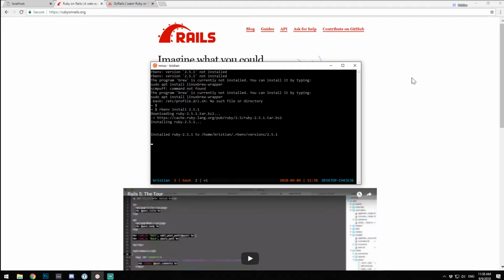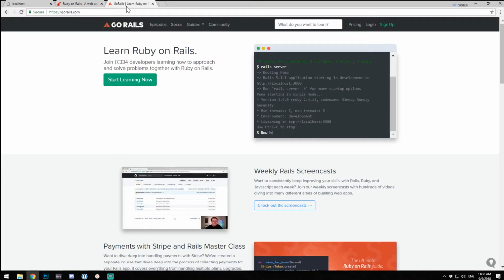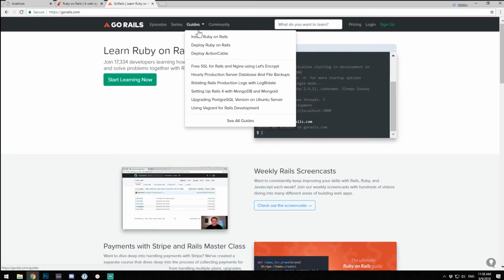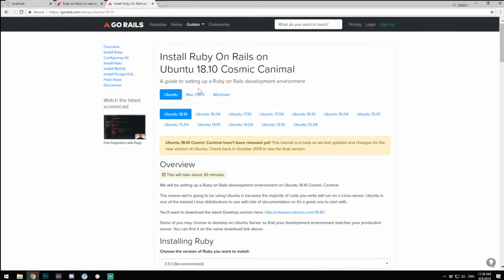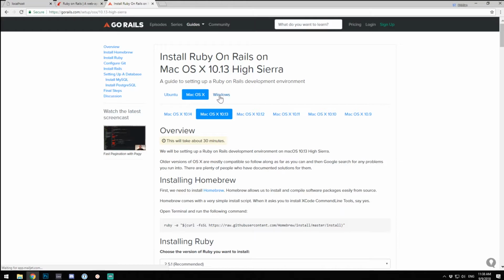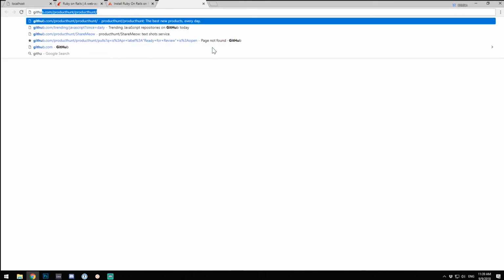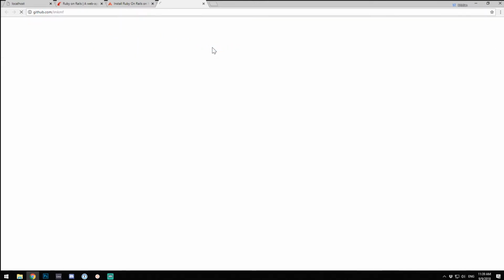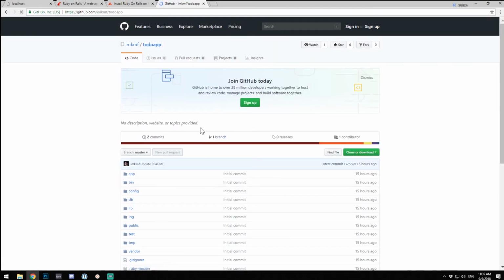Learn Ruby on Rails in 2018! #2: Installing Ruby & finding the source code!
Let's learn the wonderful web application framework Ruby on Rails. In 2018, it's still an incredibly compelling tool for building powerful web applications.

In this episode, I'll discuss some of the requirements for working through this series, and where to find the source code for this project.